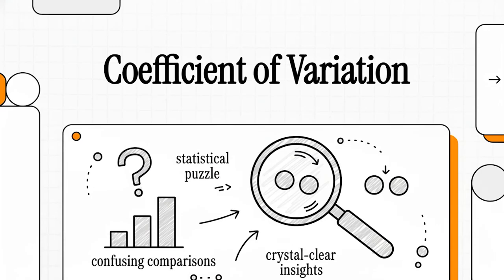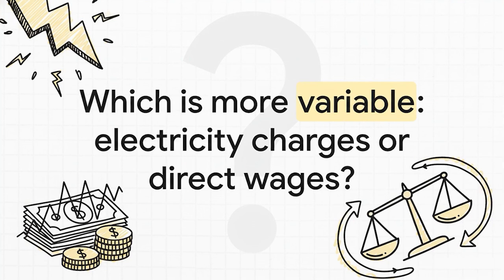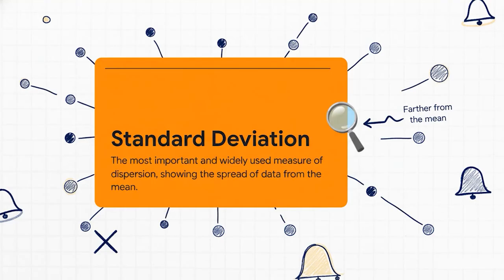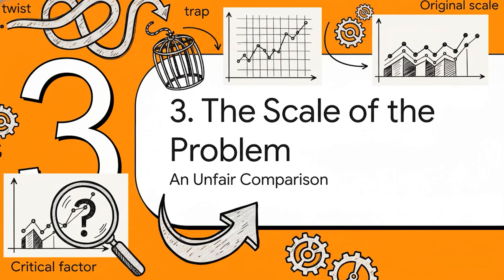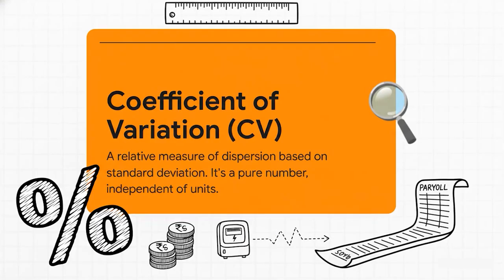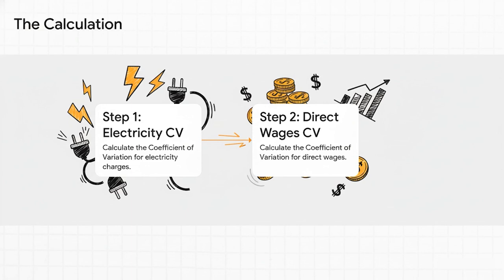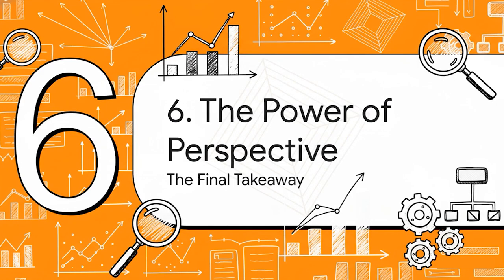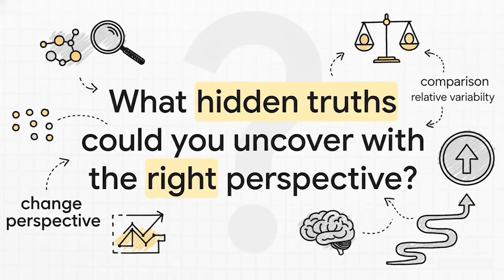CMA L1 P3 Chapter 5 Topic 4